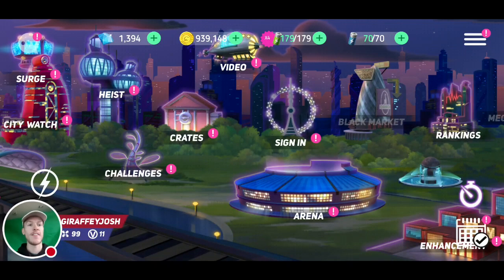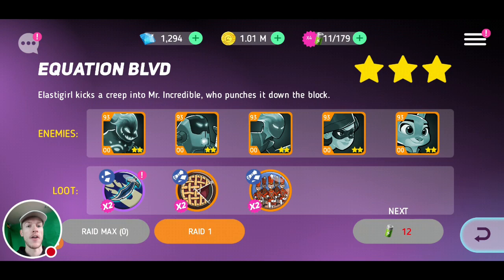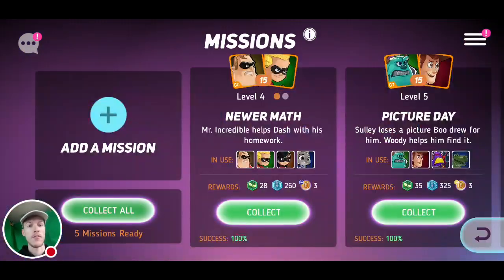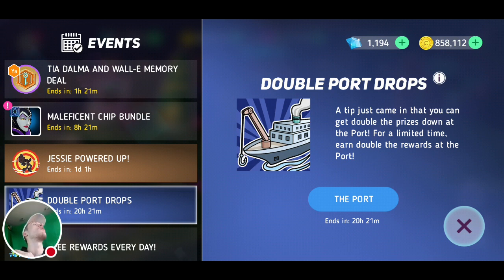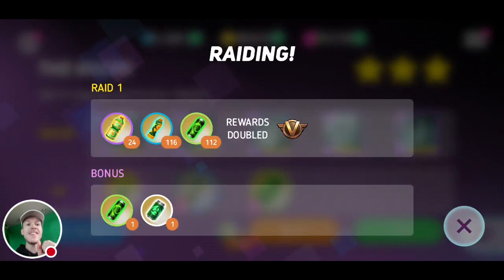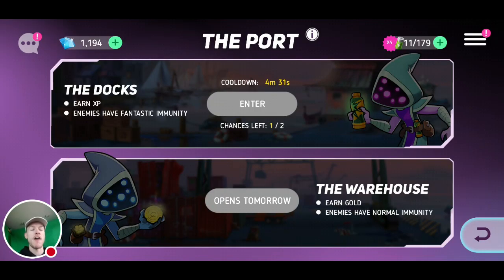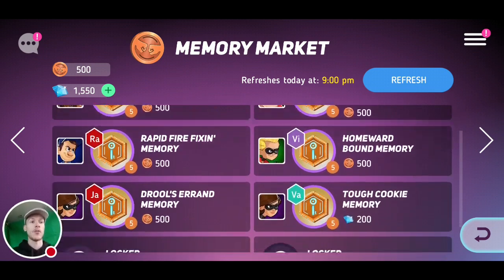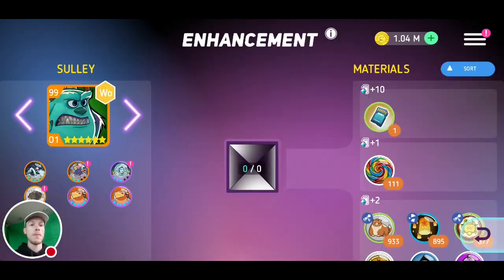Disney Heroes Battle Mode: Double Double Port Drops